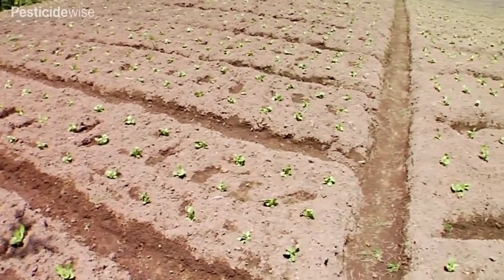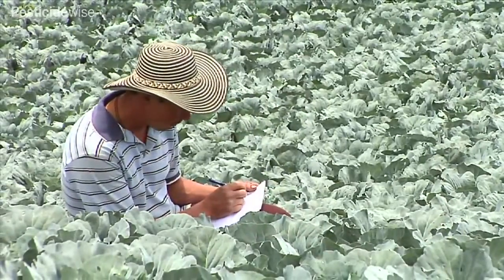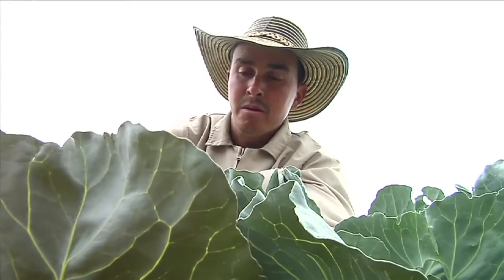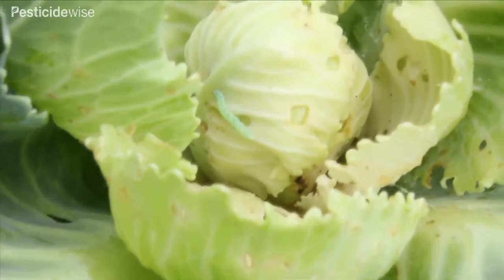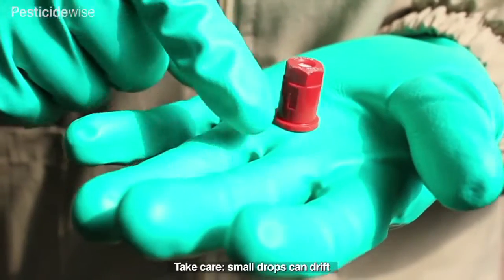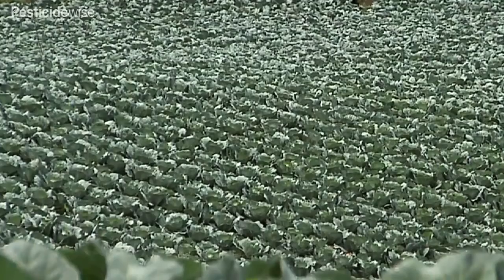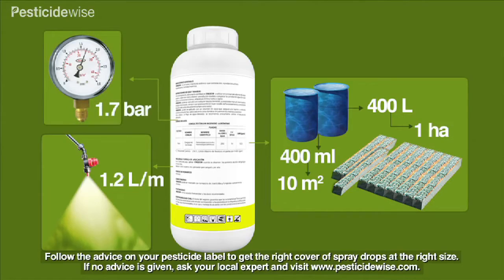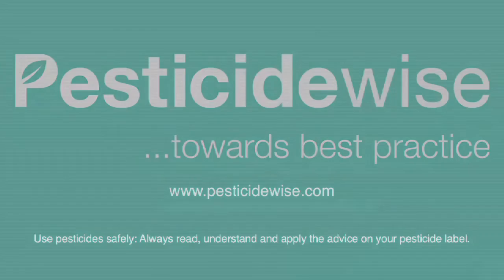Guide on pesticide use on cabbage for high production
To grow a well established crop early weed control is essential but be careful to follow guidance if applying herbicides before and after planting ,make sure that not only are the pesticides sprays deposited where the pest or disease threatens the plants health but also that the pesticide deposits are retained on the cabbages waxy leaf surfaces.Thank you for watching,
Ideas realization ,awareness, encouragement, push and demonstrations of how to go about sustaining our livelihoods on earth requires guidance. It is my desire to reach the world with creative ideas and innovations join me and subscribe into my youtube channel @ solution from extensionist, turn on notification button so that you dont miss any time I upload the video